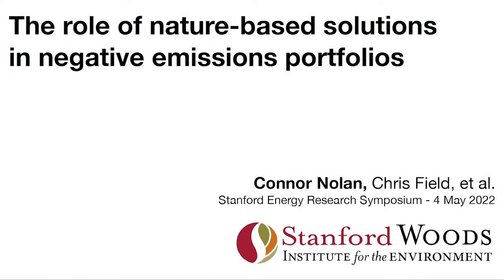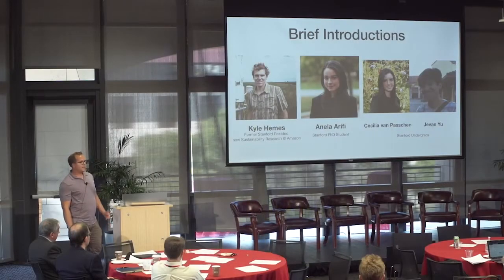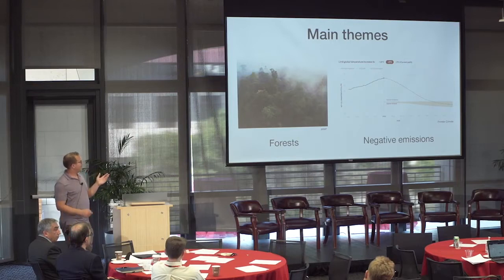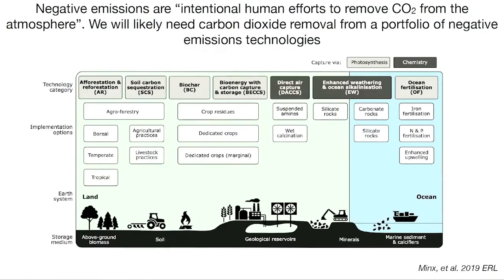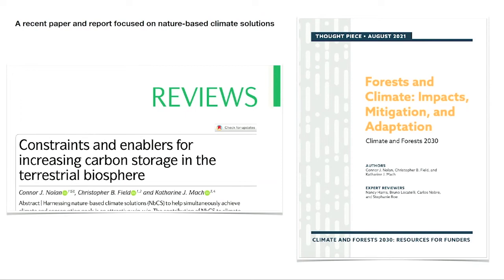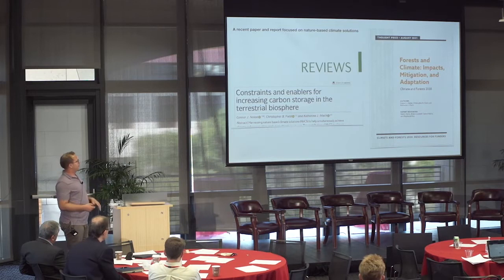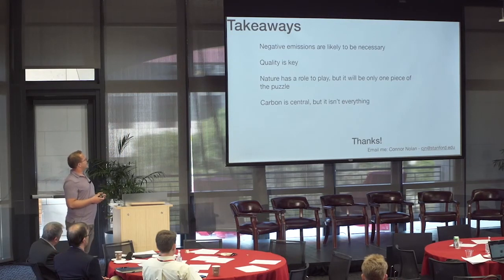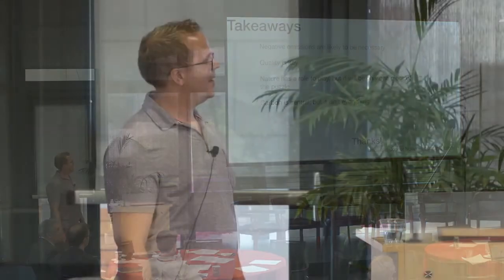Stanford Energy Solutions Week 2022 | Nature-based Solutions in Negative Emissions Portfolios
Connor Nolan, Postdoctoral Scholar in Biology, Stanford Woods Institute for the Environment. Research is funded by the Strategic Energy Research Consortium (SERC), part of the Strategic Energy Alliance at Stanford University.